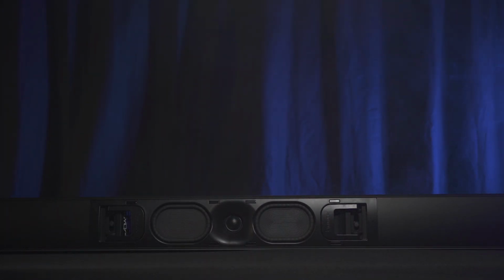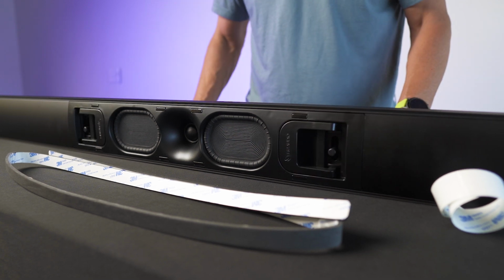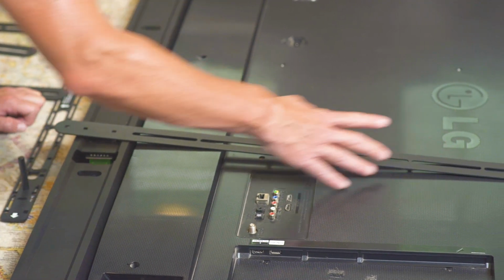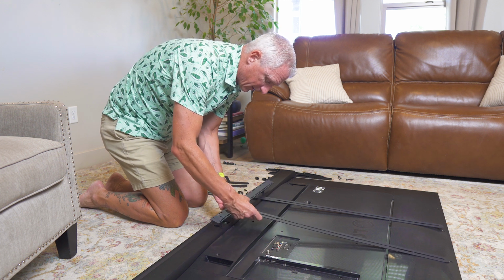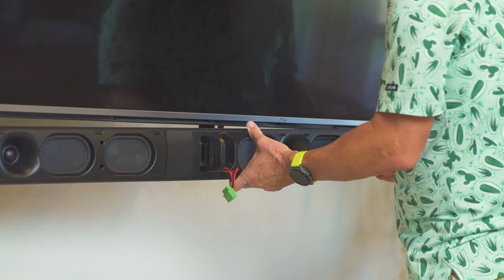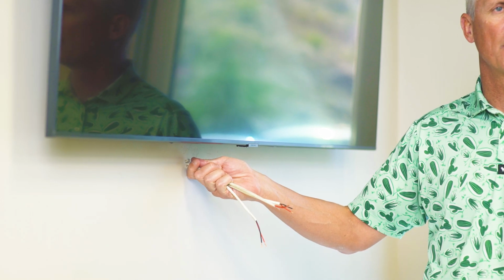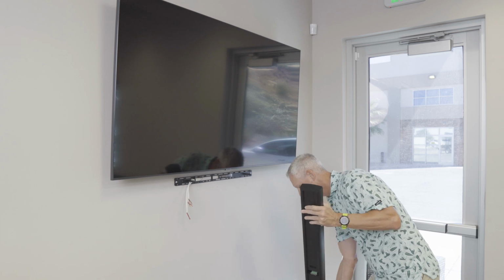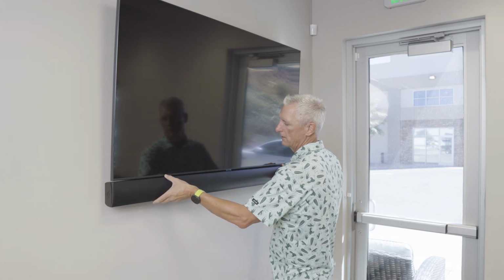SB Adapt Installation - TruAudio's Latest in Custom Length Sound Bar Technology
The SB Adapt is TruAudio's latest Custom Length Passive Soundbar. Mounting the SB Adapt has 3 options - all of which are made by installers for installers. Come check out why custom installers are choosing this soundbar over the competition for it's quality, sound, and ease of installation.